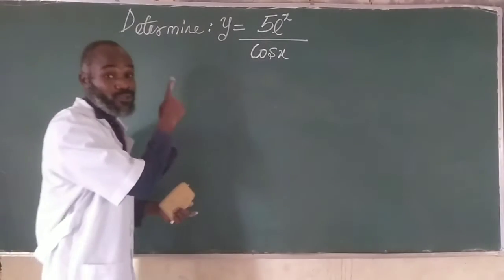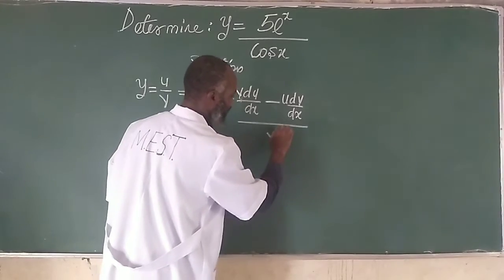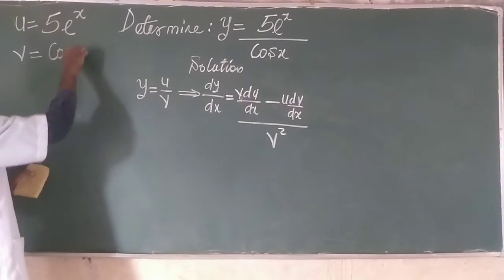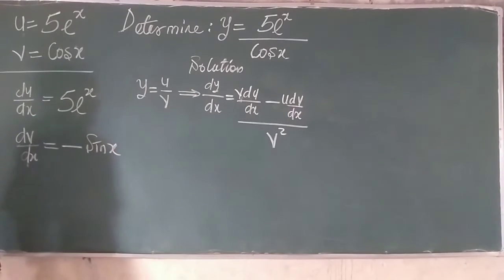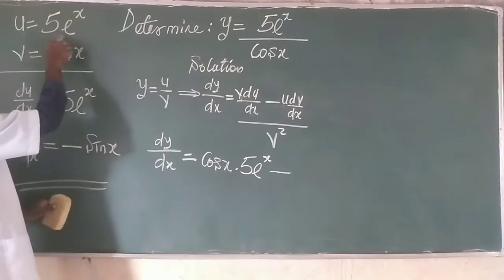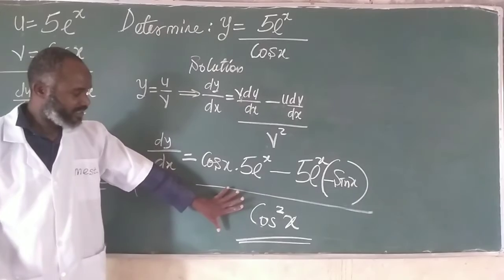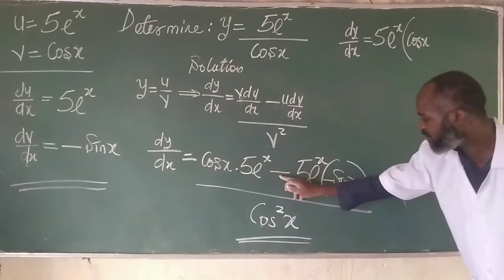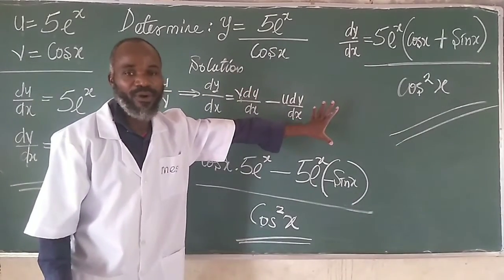How to Solve application01